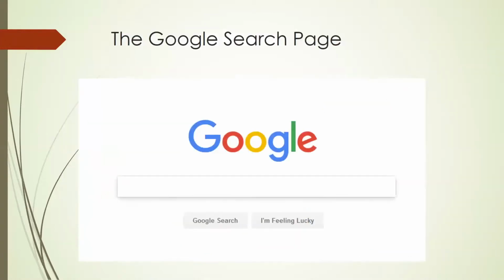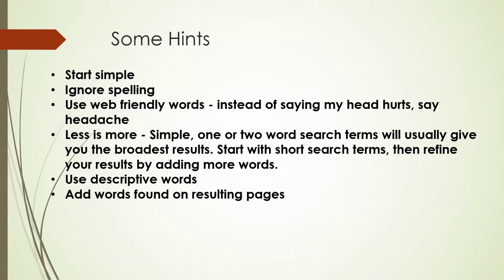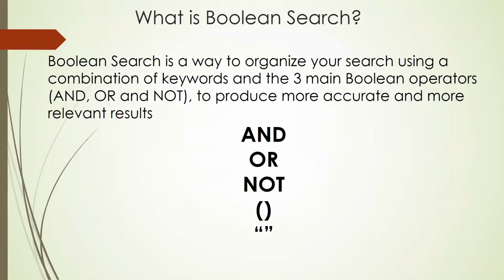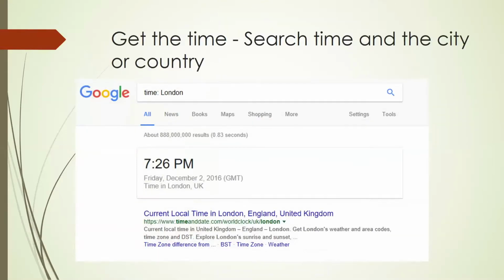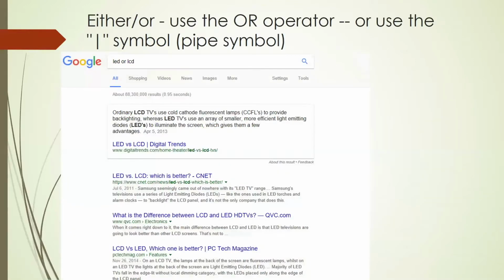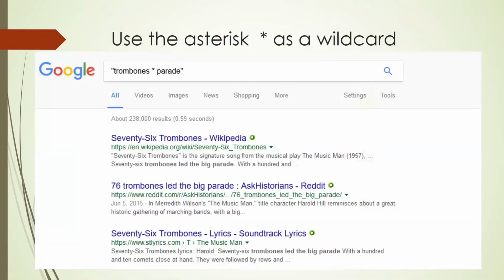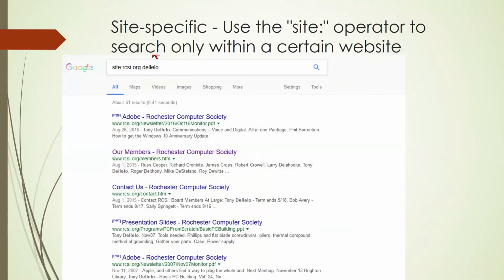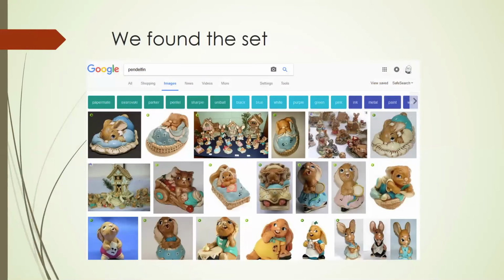2018-02-10 Trk2-Seg3 Poplock